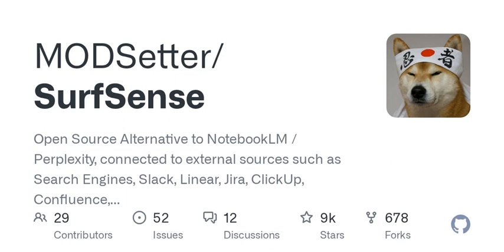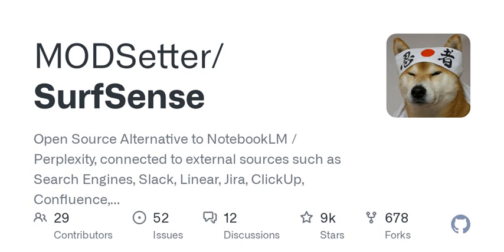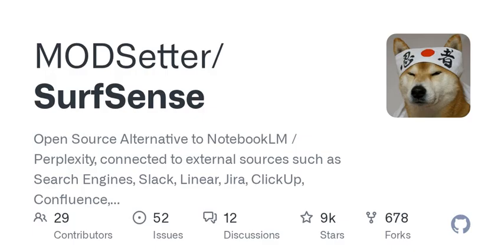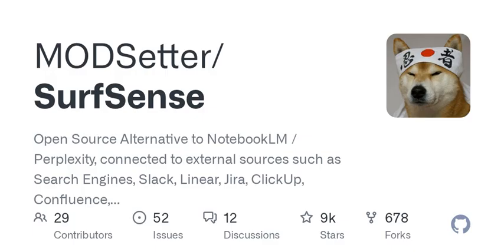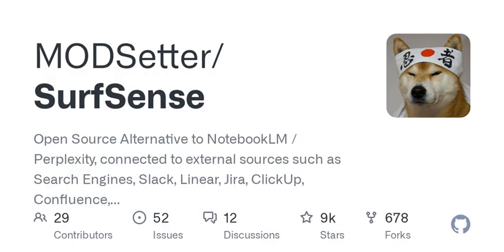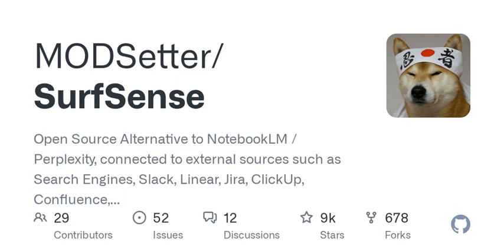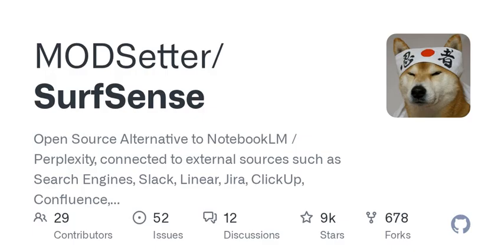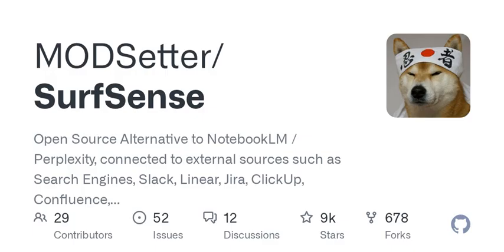GitHub - MODSetter/SurfSense: Open Source Alternative to NotebookLM / Perplexity, connected to ex...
Open Source Alternative to NotebookLM / Perplexity, connected to external sources such as Search Engines, Slack, Linear, Jira, ClickUp, Confluence, Notion, YouTube, GitHub, Discord and more. Join o...